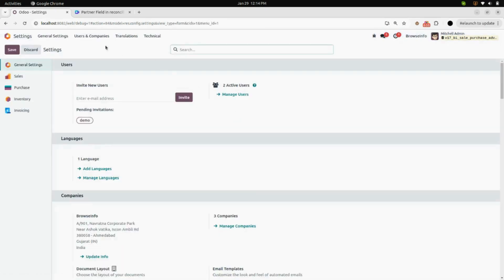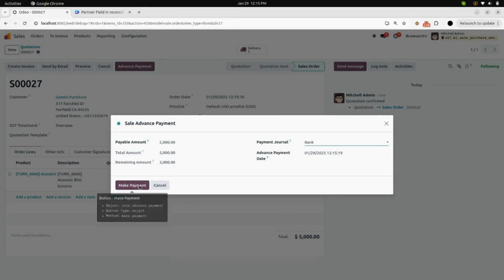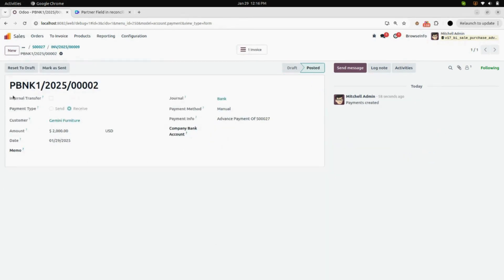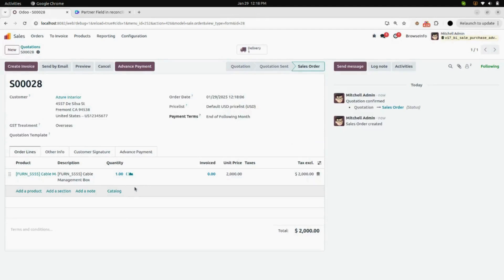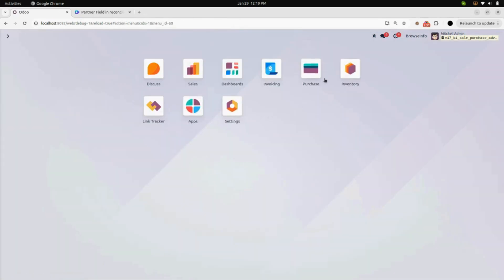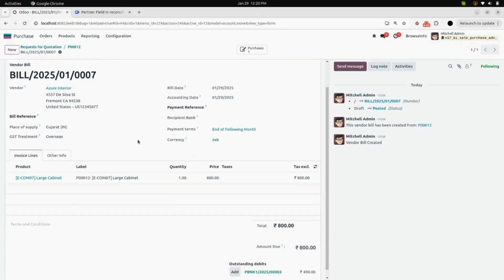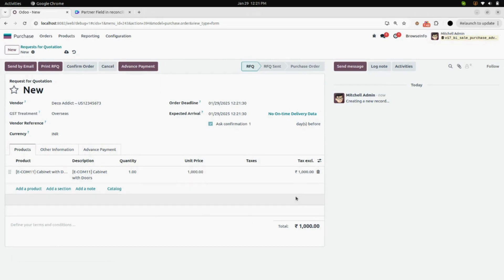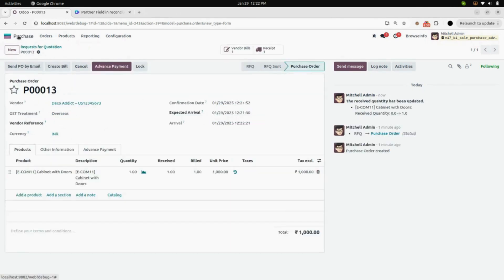How to Make Advance Down Payment for Sales and Purchase | Odoo App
-- This Odoo app helps Sale and Purchase Order Advance Payment Odoo Application helps user to make an advance payment with using the advance payment button in sale and purchase order.

-- Under advance payment wizard user can select payment journal and payable amount for making an advance payment also user can see all advance payments will be listed in payment advance tab under sale and purchase order.

-- When user create an invoice or vendor bill, Advance payment transfer into outstanding credits or debits and with using add button user can make a payment for particular sale or purchase order.

Feature of This Odoo Apps :
- Allow/Disallow Sales and Purchase Order Advance Payment
- Auto Reconcile Advance Payment
- Make an Advance Payment from Sale Order
- Make an Advance Payment from Purchase Order
- Advance Payments will be Listed Under Sale Order
- Advance Payments will be Listed Under Purchase Order

1. Merge Sales And Purchase Order Odoo/OpenERP
2. Import Sales and Purchase Order from Excel or CSV File
3. Invoice from Multiple Sales and Purchases in Odoo

1. How to apply manual Currency Rate on Sales and Purchase Order?:-